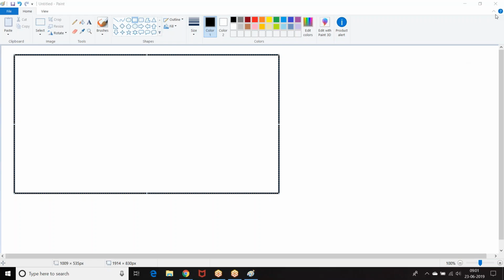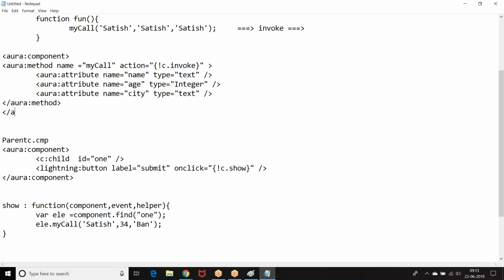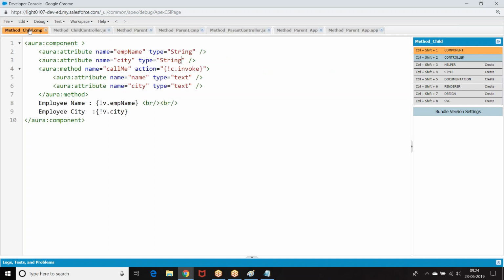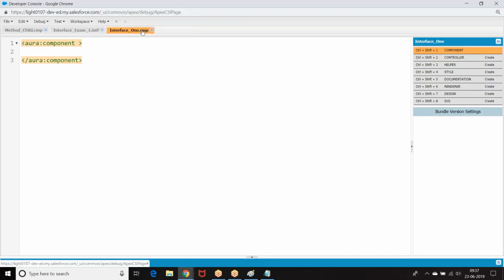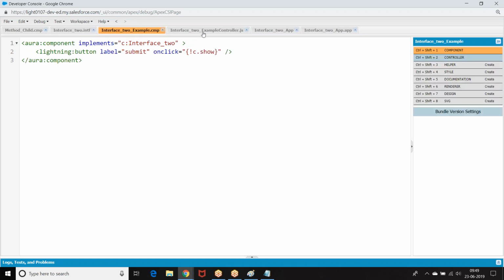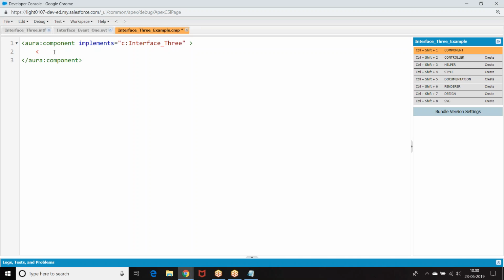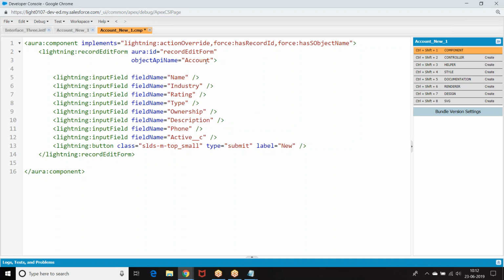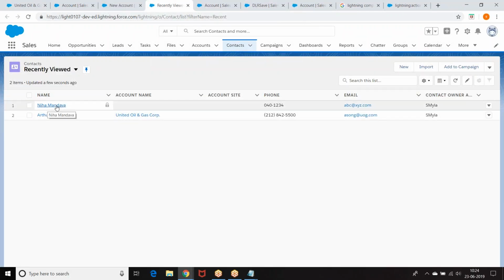10720 LC Intter-fases Aktion